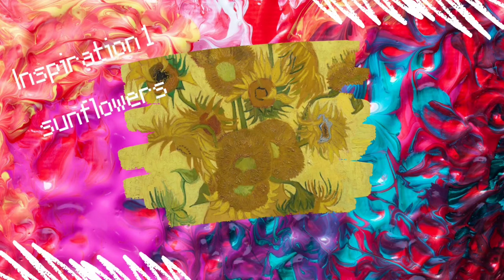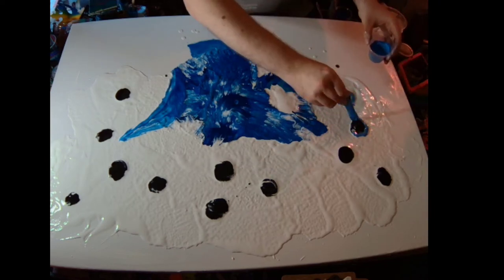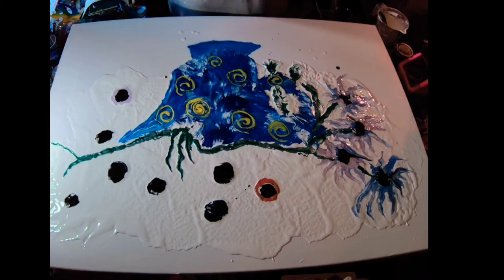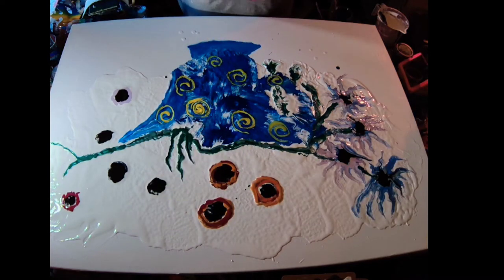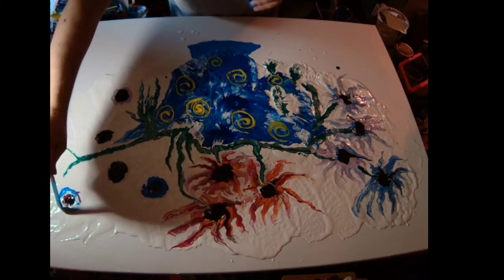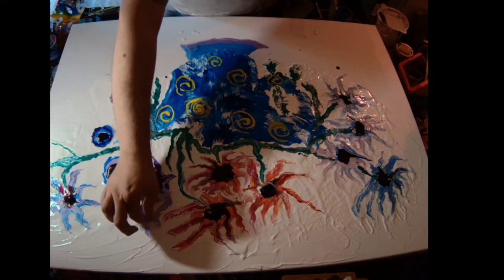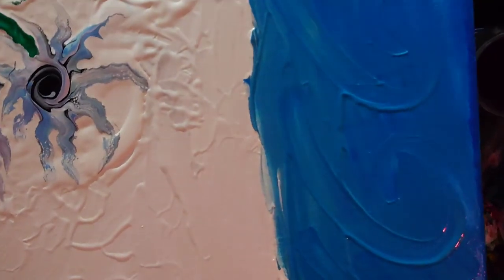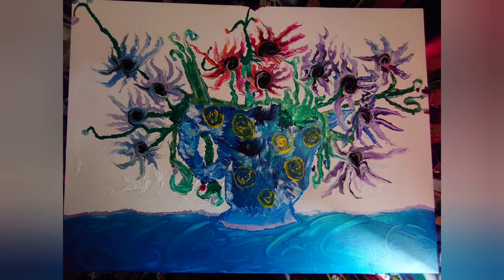Must See Acrylic Fluid Homage to Van Gogh using Multiple Techniques Swipe, Dutch Pour.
In this video i talk you through the process i used to create this homage to Vincente Vangogh, inspired by Irises, Sunflowers and starry night on the Rhone.

All my paints were mixed with Just water no additives, except the black which had some gloss medium added.

***This piece is for sale, I also do take commissions and can create something similar for you if this is something you would be interested in send me a message, I am my website is there is a message facility on there that come straight through to me.***